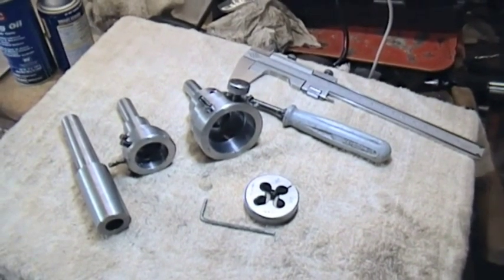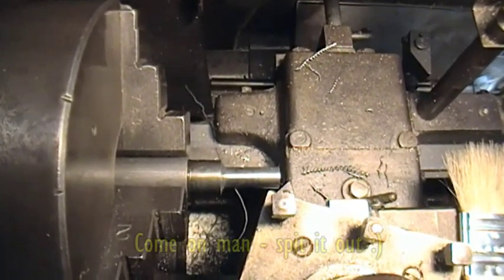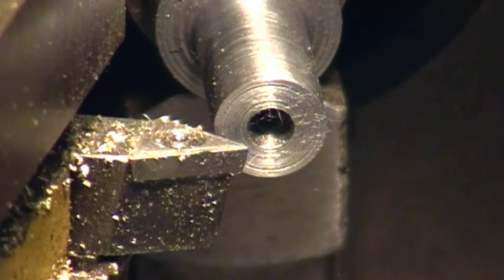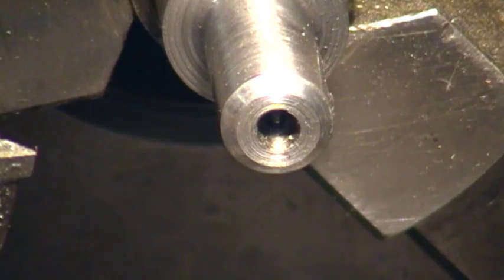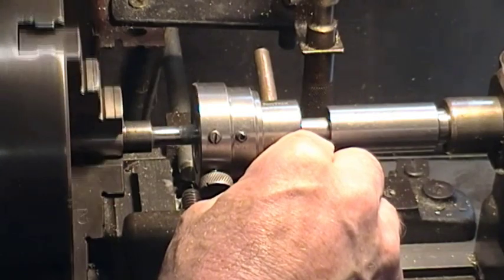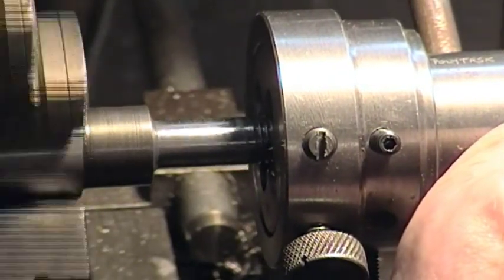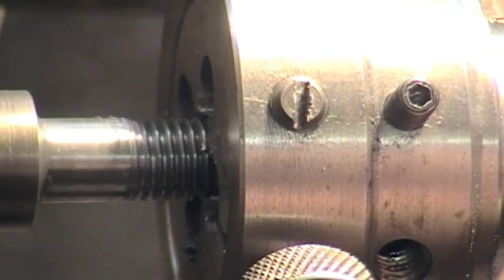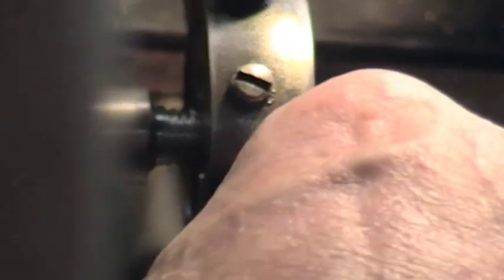Gadgets and Gizmos - The tailstock die holder demo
In the original Gadgets and Gizmos Part 6 - we showed an initial description of a tailstock die holder, along with a novel knurling tool (which we hope to feature in use soon). The die holder was made in two versions - each holding two different size split die options.  Here, we roughly prepare a small piece of scrap to show the device in use.  Note - video quality is below what is desired and also camera angle sometimes not ideal -- hopefully it will still show the usage enough to help explain the principle.